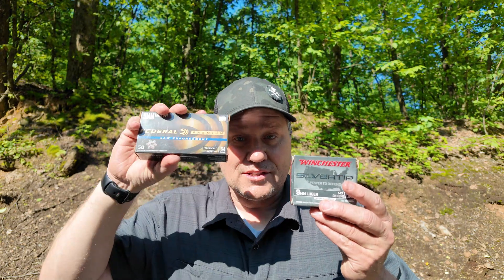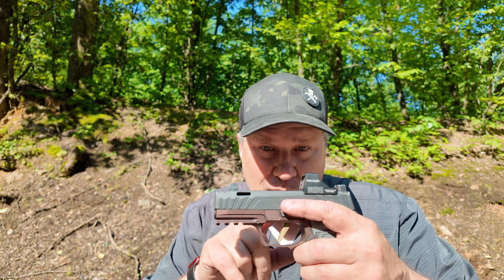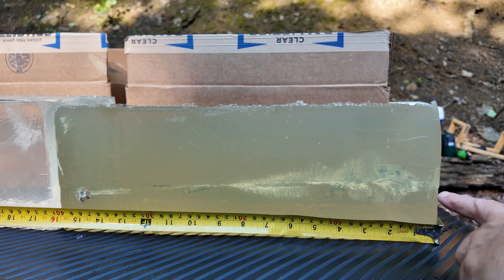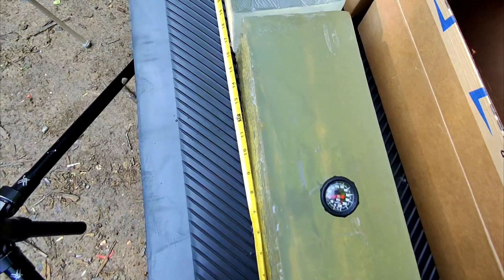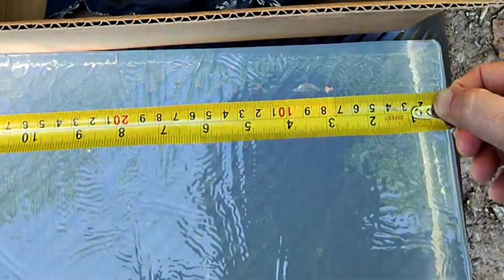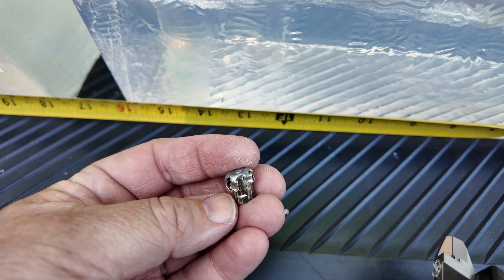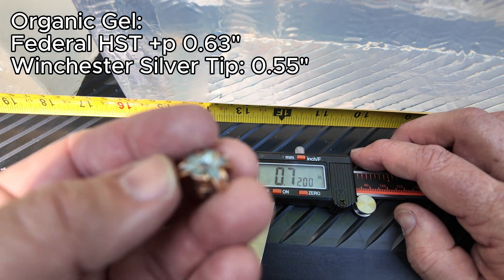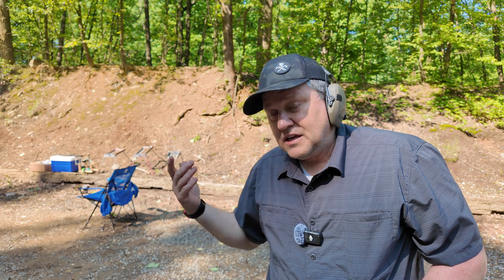Ep 2. Organic FBI 10% Gel vs. Clear Ballistics Gel: P365 9mm 124 gr Federal HST & 147 gr Winchester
In this episode of Organic FBI 10% Gel vs.  Clear Ballistic Gel we test the @sigsauerinc Sig P365 with the 3.1" barrel to see what the differences are between testing in clear ballistic gel and FBI standard 10% Organic Gelatin made from grade A250 Knox gelatin.  We test the 124 gr +p Federal HST and the 147 gr Winchester Silver Tip cartridges. We test penetration depth and bullet expansion.  We also do some velocity testing of the ammunition with our Garmin Xero C1.